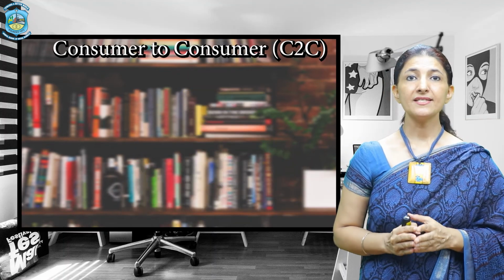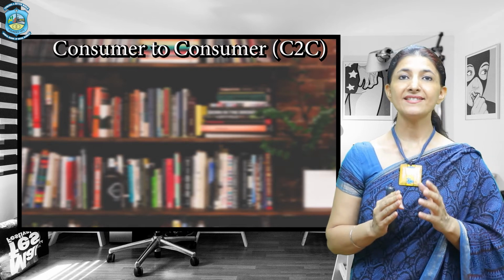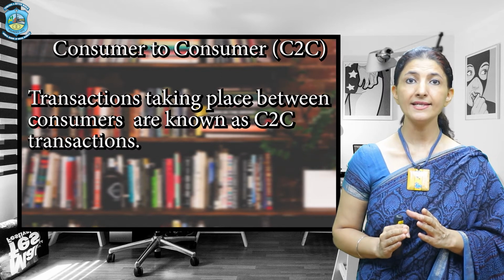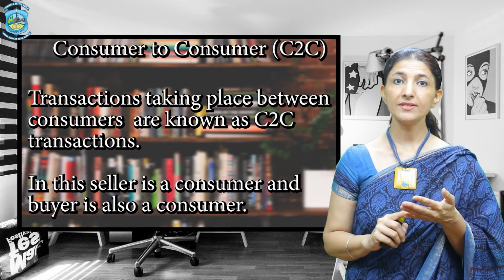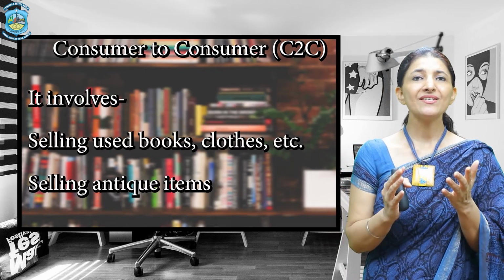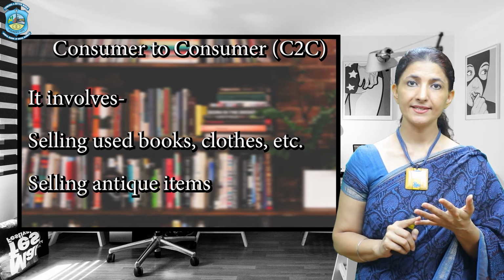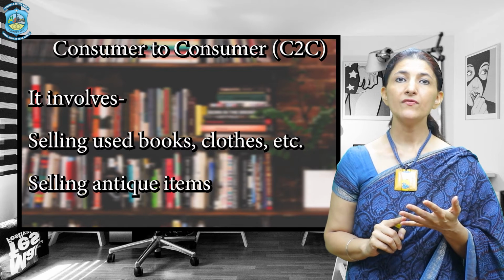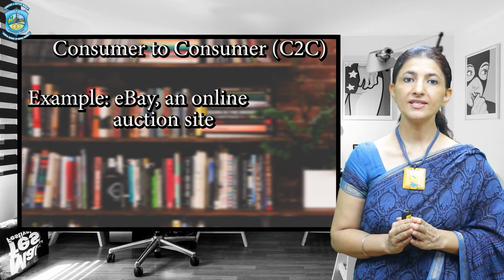SUBJECT - Business Organization, TOPIC - E Commerce